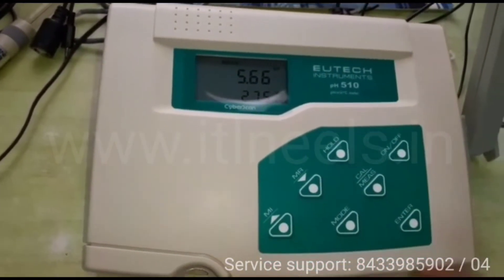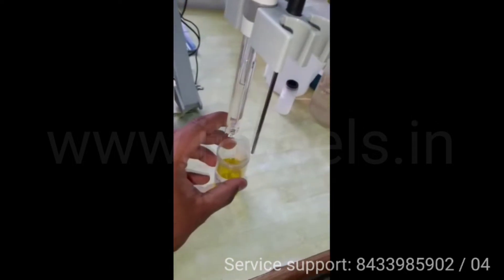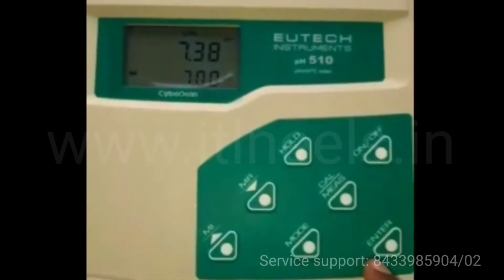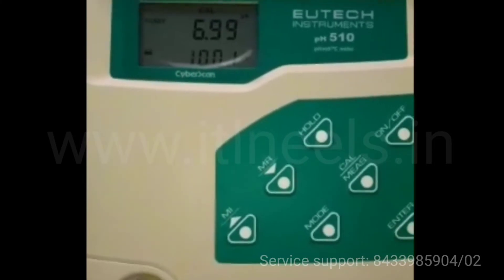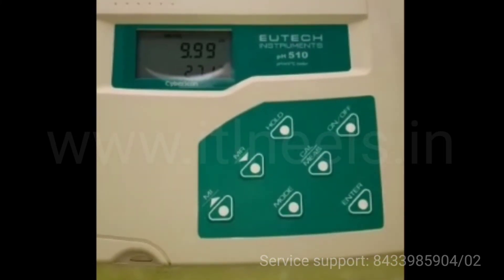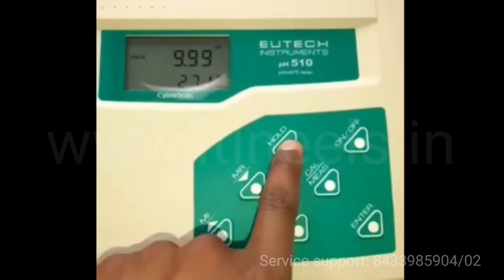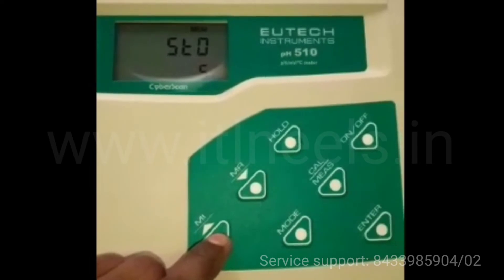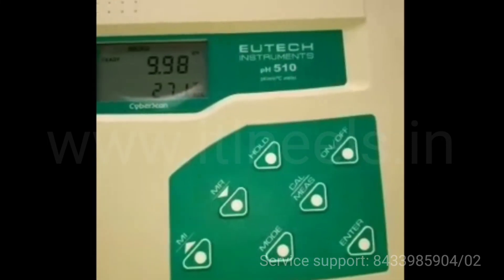PH 510- Eutech ph/mV/Temp meter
ITL Mumbai- "Pioneer in Water Analysis Field"